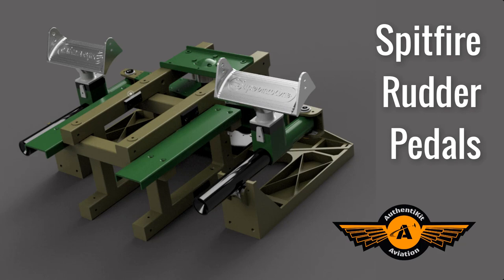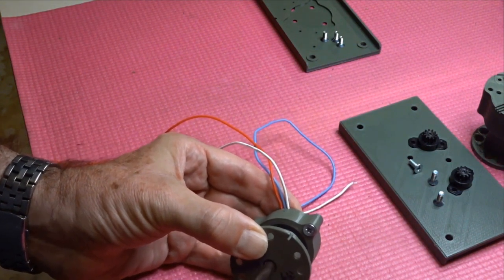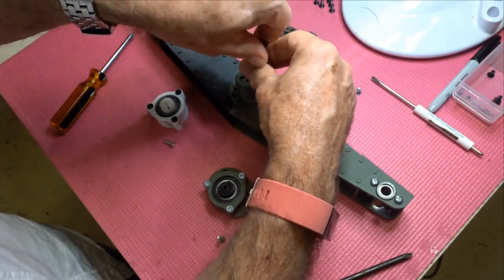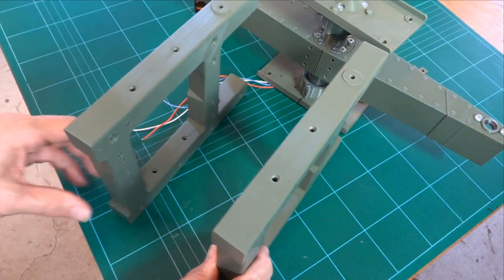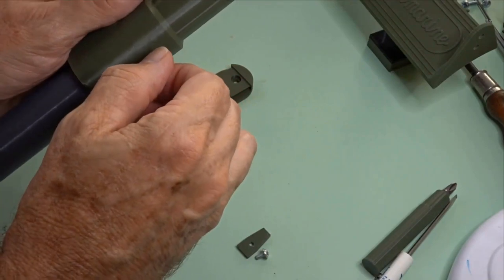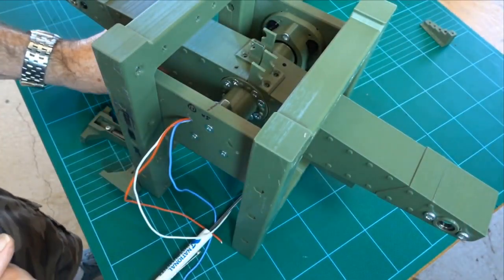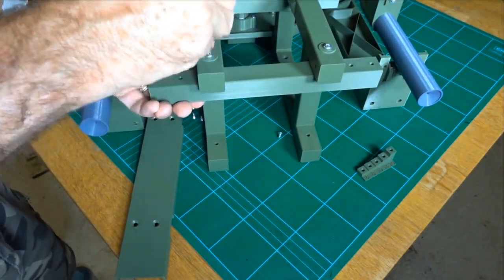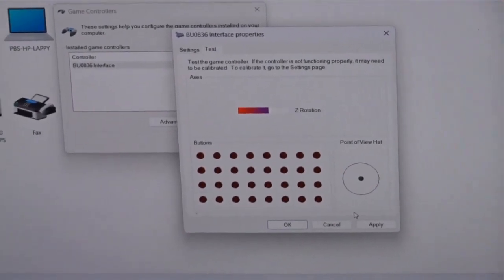AuthentiKit Spitfire Rudder Pedals - Self Build Assembly Guide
This is the full step by step assembly video for the AuthentiKit Spitfire Rudder Pedals which you can make yourself with a 3D printer, cheap commodity parts and free download files. It involves no cutting, soldering, programming or drilling. These are projects for the kitchen table not the workshop.

Credits
The chief designer of the Spitfire Rudder Pedals is Phil Bendeich
The MkIX stirrups shown in the video are by MontanaZH (Discord name)
Beta testing and MkIX stirrup option by Gazzer Coleman

00:00:00 - AuthentiKit Introduction
00:03:38 - Developer Introduction
00:05:17 - Maghall/Dampers
00:14:58 - Arm Tips
00:20:38 - Joining Main Arms
00:31:01 - Plate Attachments
00:35:25 - Frame Assembly
00:42:32 - Side Frames
00:47:09 - Pivot Arms
00:51:18 - Mk1 Pedals
00:53:53 - Springing Mechanism
01:04:55 - Visitor
01:05:09 - Pivot Arm Attachment
01:07:09 - Heel-Boards
01:14:25 - Wiring Box
01:18:08 - Floor Attachment
01:21:54 - Callibration